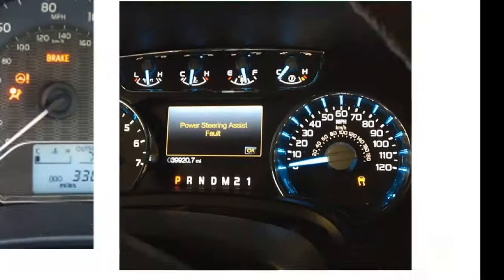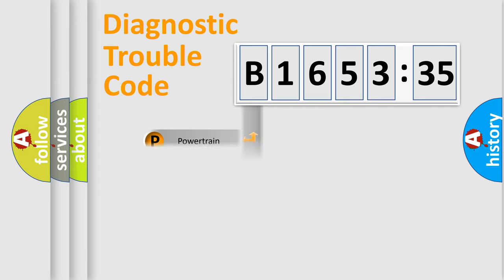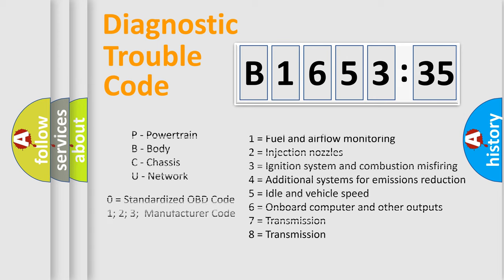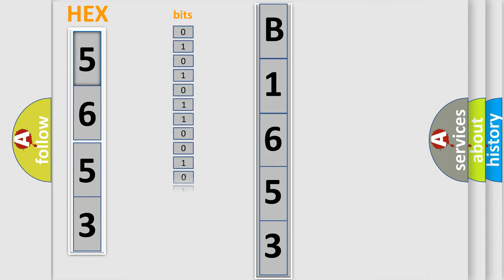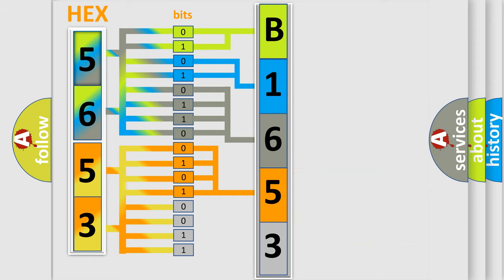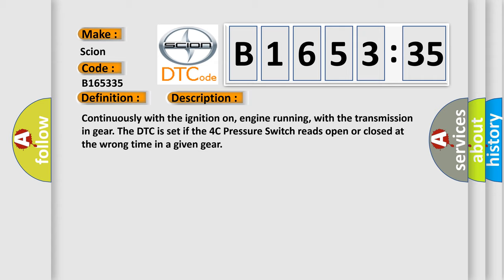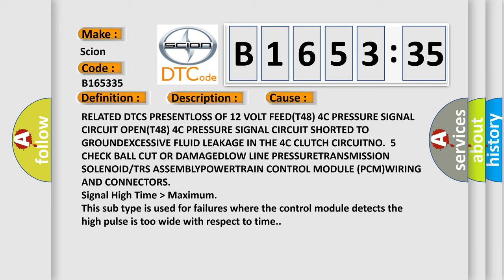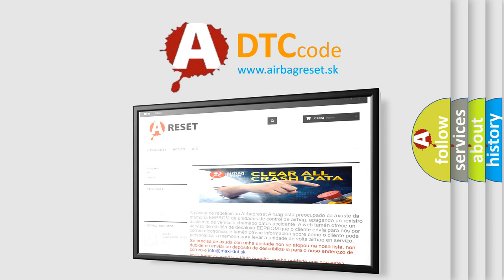DTC Scion B1653-35 Short Explanation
Contents:
0:21 Basic DTC analysis according to OBD2 protocol standard.
1:48 Insight into programming
2:58 A diagnostically understandable description of the Diagnostic Trouble Code
3:05 Basic error definition

Make:
Scion
Code:
B1653 35
Definition:
PRESSURE SWITCH RATIONALITY
Description:
Continuously with the ignition on, engine running, with the transmission in gear. The DTC is set if the 4C Pressure Switch reads open or closed at the wrong time in a given gear
Cause:
RELATED DTCS PRESENTLOSS OF 12 VOLT FEED(T48) 4C PRESSURE SIGNAL CIRCUIT OPEN(T48) 4C PRESSURE SIGNAL CIRCUIT SHORTED TO GROUNDEXCESSIVE FLUID LEAKAGE IN THE 4C CLUTCH CIRCUITNO.5 CHECK BALL CUT OR DAMAGEDLOW LINE PRESSURETRANSMISSION SOLENOID or TRS ASSEMBLYPOWERTRAIN CONTROL MODULE (PCM)WIRING AND CONNECTORS
Failure Type: